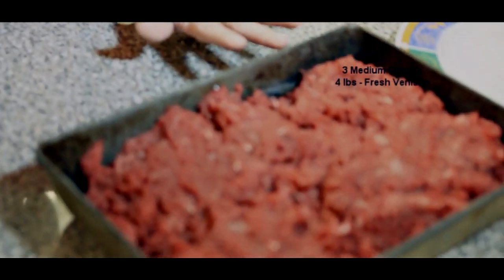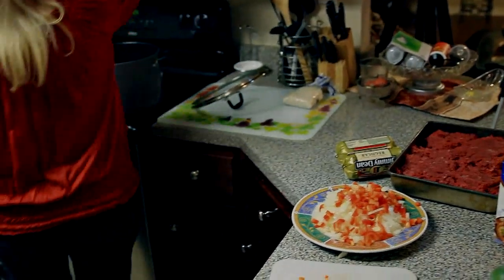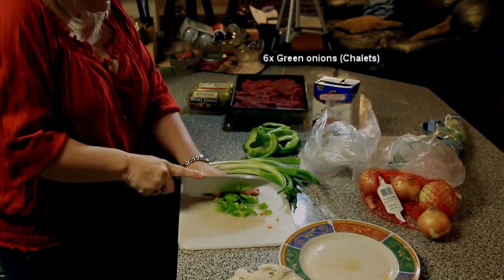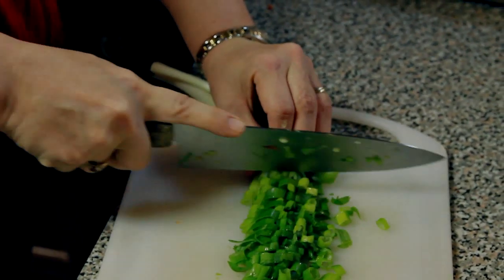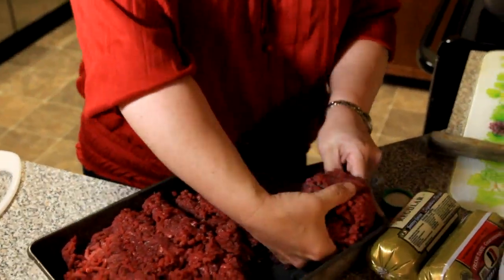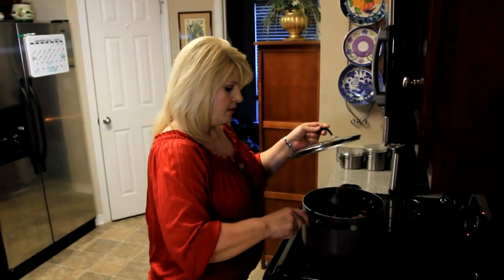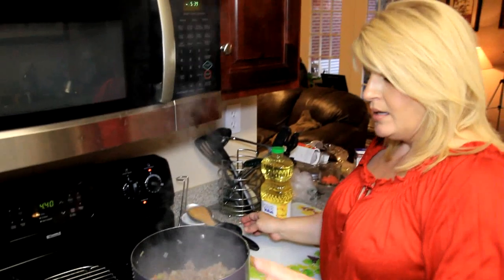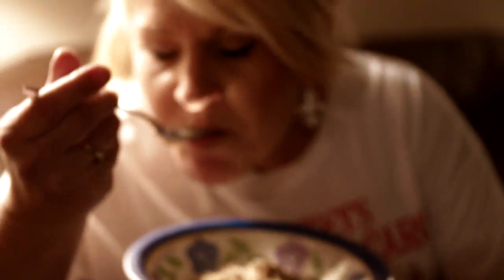Cajun Dirty Rice Video Recipe - Featuring Leslie Ruffin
This is Leslie Ruffin's, Cajun Dirty Rice.  It is exquisite when you follow these steps...
bogey0841@yahoo dot cm